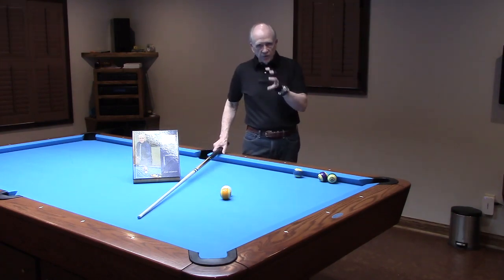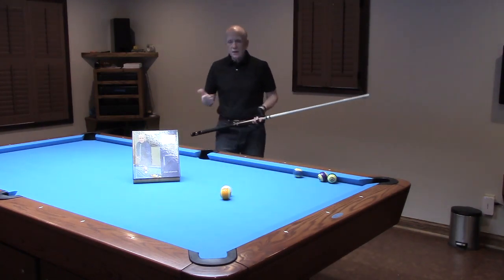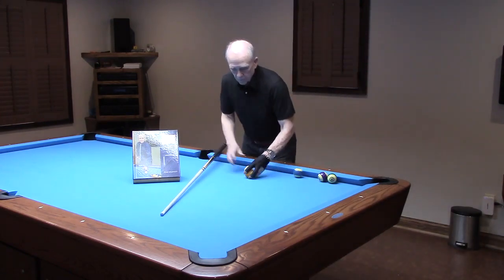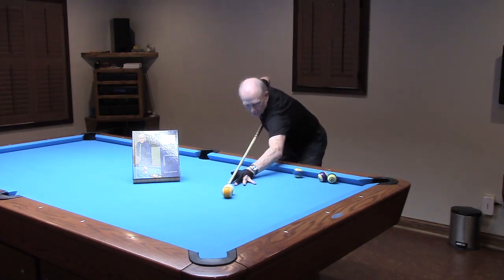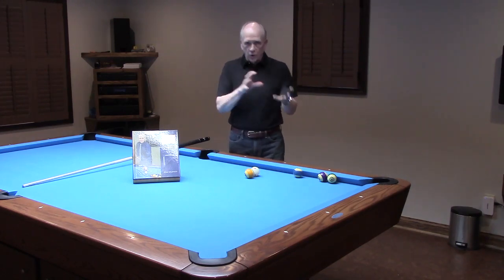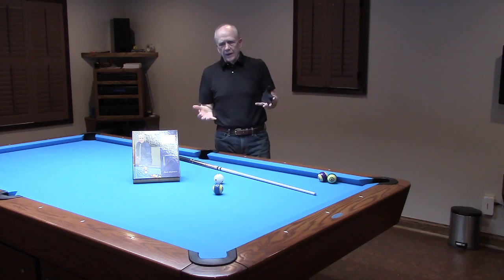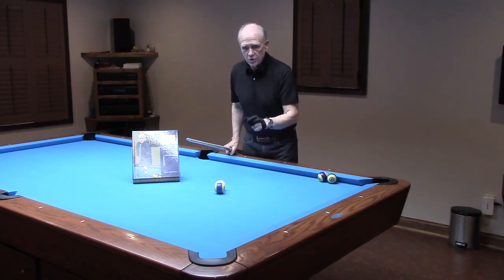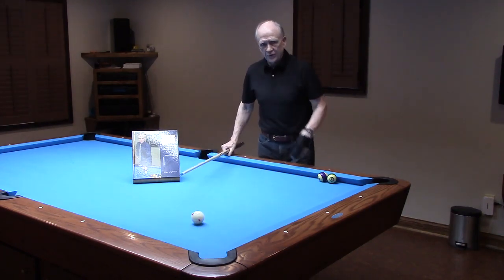CTE PRO ONE Special Situations Series Video 1: Frozen Cue Ball/Object Ball